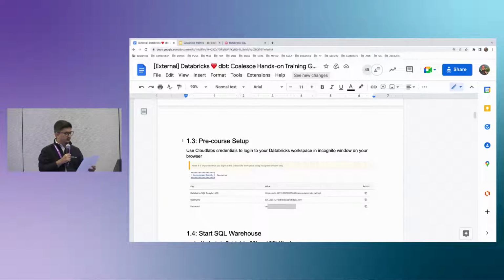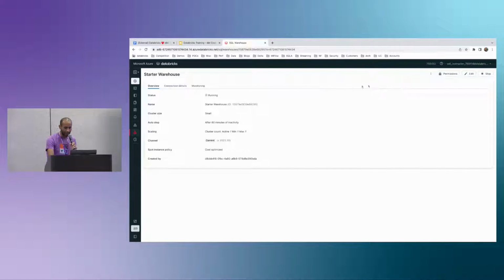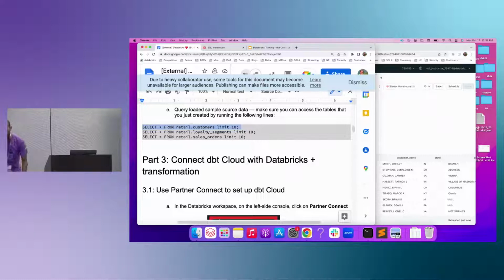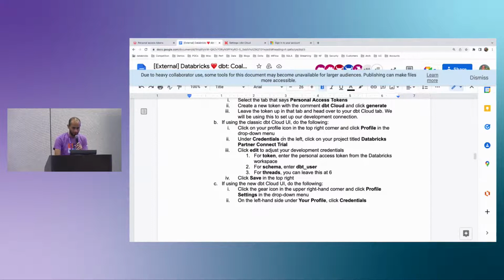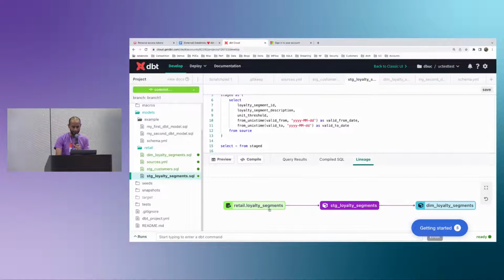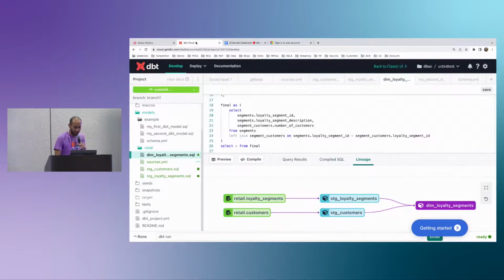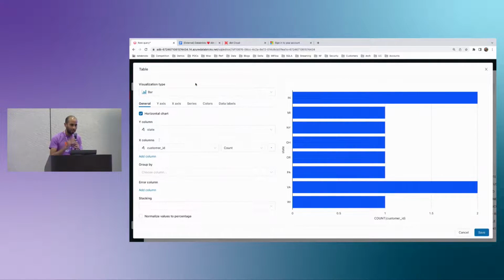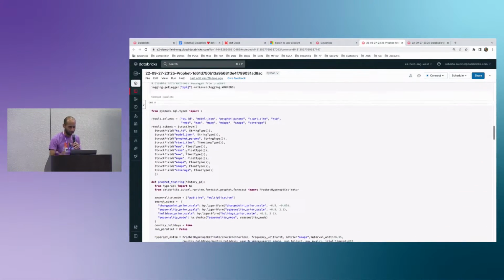Introducing dbt with Databricks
In this live, instructor-led hands-on lab, you’ll learn how to build a modern data stack with Databricks and dbt, using dbt to manage data transformations in Databricks and perform exploratory data analysis on the clean data sets using Databricks SQL. Based on the lakehouse architecture and built on an open data lake, data analysts, analytics engineers, and data scientists can use dbt and Databricks to work with the freshest and most complete data, and quickly derive new insights for accurate decision-making.